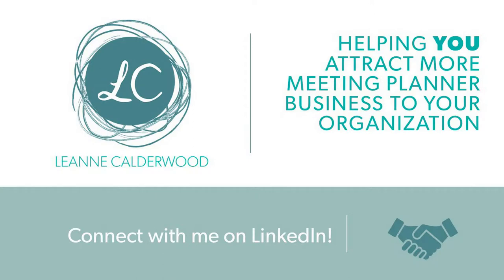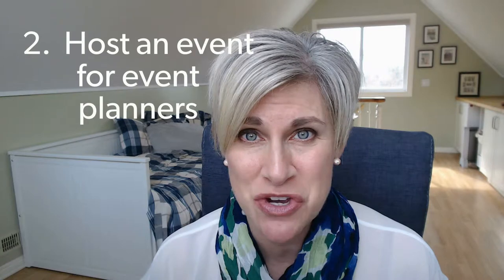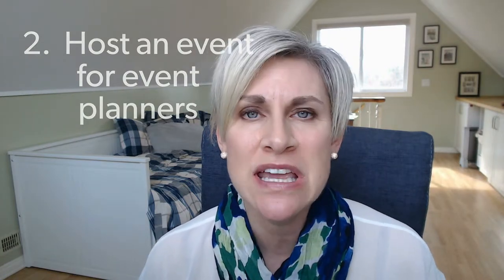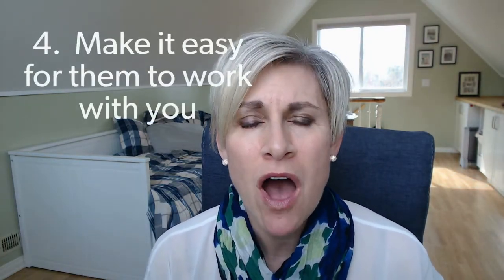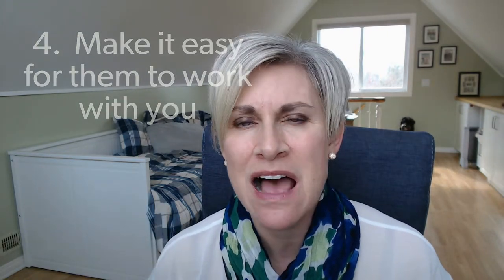Attracting Meeting Planners to Your Offsite Venue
If you are a meetingpartner with an offsite venue, this video is for YOU! Now that eventprofs have heard why they should include offsite venues in their meetings, they need to find you and learn more about your amazing space!

Get information about your special event venue into the right hands and watch your meeting planner business grow!

and receive the popular “How To Get A Meeting Planner’s Attention” tips guide.